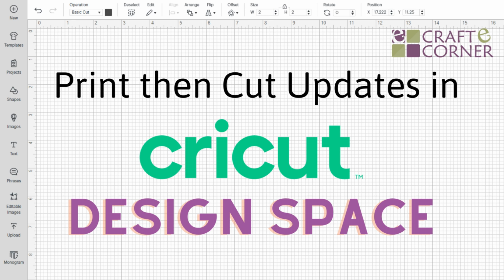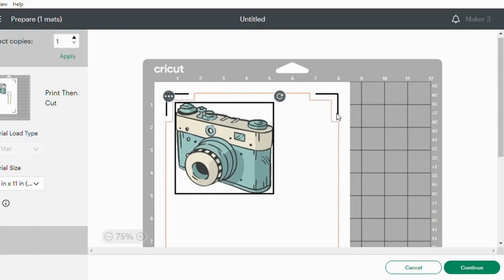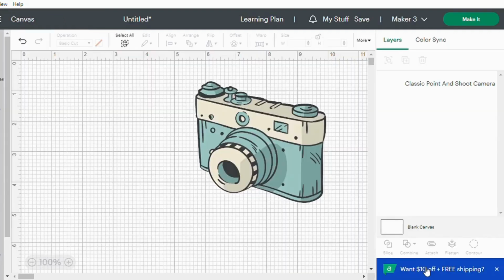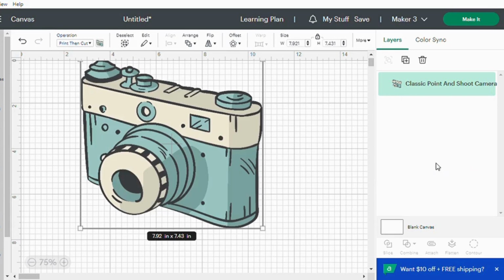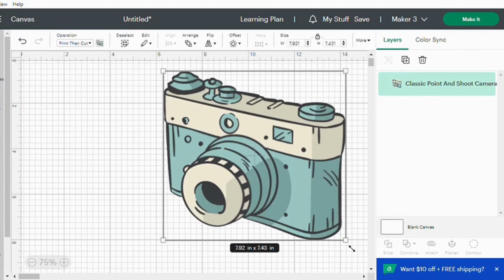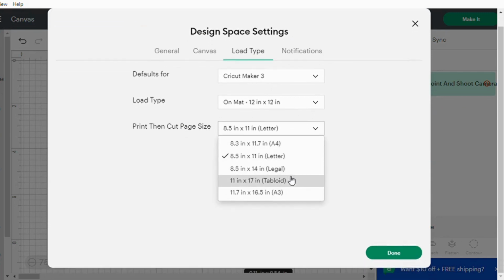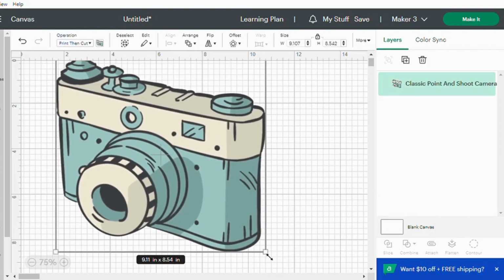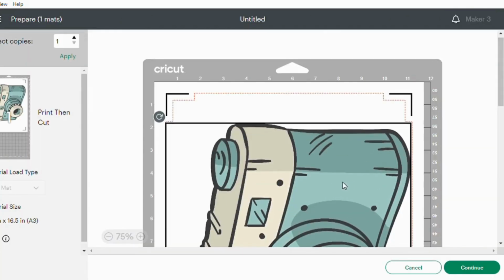Print Then Cut Updates // Cricut Design Space Tutorial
✨ We are Craft-e-Corner, a family-owned online craft store and authorized Cricut retailer.

Recently, Cricut released some exciting updates to the Print Then Cut feature in Design Space. In this video I will go over the main highlights of this update. We are very excited about these changes.